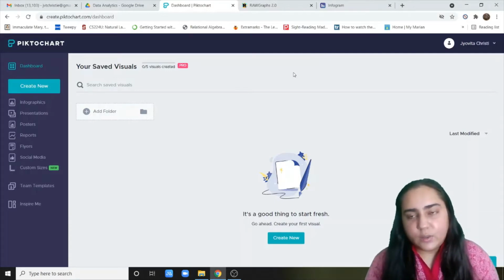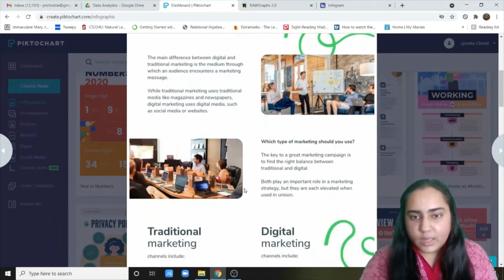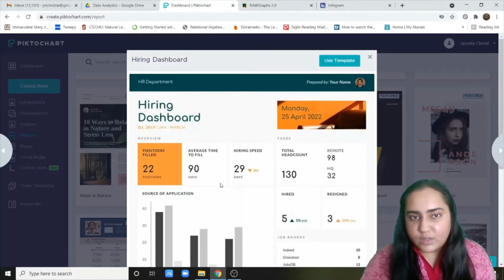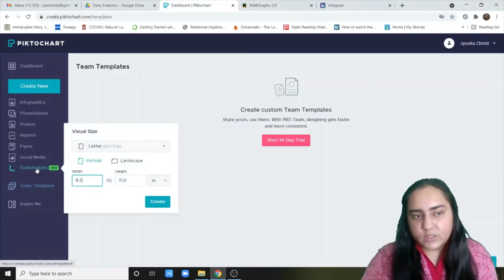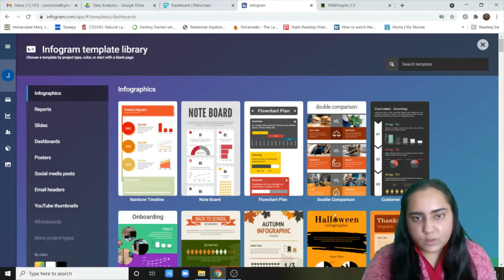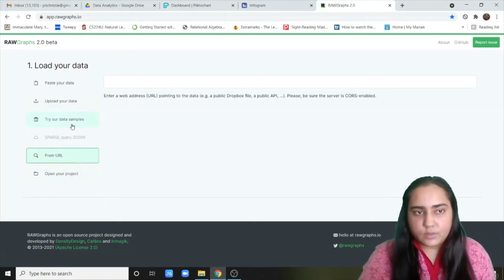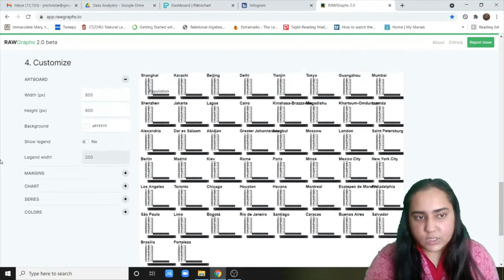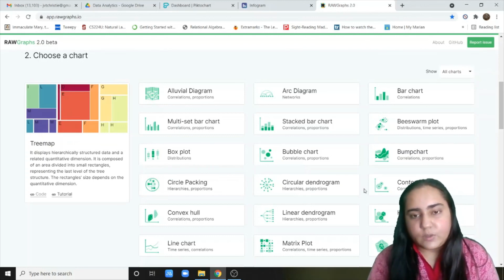39. Piktocharts, Infogram, RAWGraphs